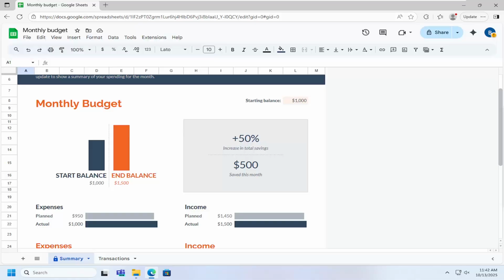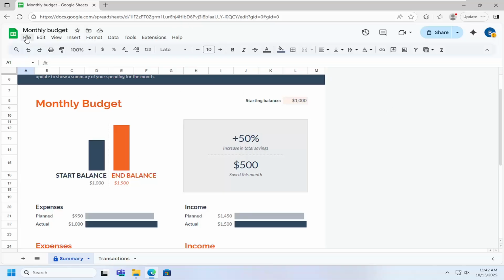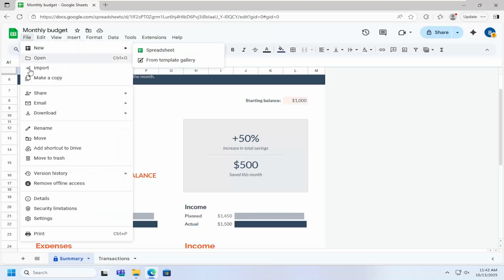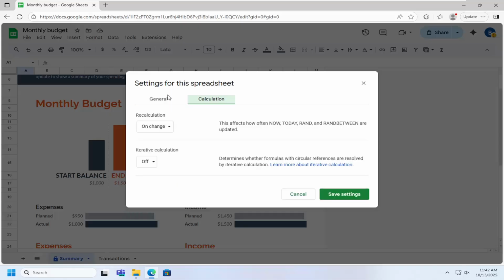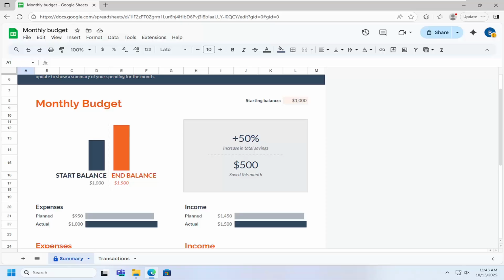Enable Iterative Calculations to Allow Circular References in Excel [Tutorial]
Enabling iterative calculations in Excel allows users to work with circular references, which are formulas that refer back to themselves either directly or indirectly. This tutorial explains how to turn on iterative calculation settings so that Excel can process these complex formulas without generating errors. Understanding this feature is essential for advanced spreadsheet users who create models involving repeated calculations, such as financial forecasts or iterative problem solving. The video is ideal for users looking to expand their Excel skills and handle more sophisticated data scenarios.

Issues addressed in this tutorial:
enable iterative calculations Excel
allow circular references Excel
Excel formula settings
manage circular references Excel
Excel advanced formulas
iterative calculation tutorial
Excel spreadsheet modeling
handle circular formulas Excel
Excel calculation options
Excel formula troubleshooting

This tutorial guides viewers through the steps to activate iterative calculations in Excel’s options menu, explaining how to customize settings like maximum iterations and change thresholds. It highlights the importance of these controls for balancing accuracy and performance in complex spreadsheets. Whether you are a professional, student, or data analyst, this guide provides practical instructions for effectively managing circular references. The video offers clear explanations to help users confidently use iterative calculations in Excel.